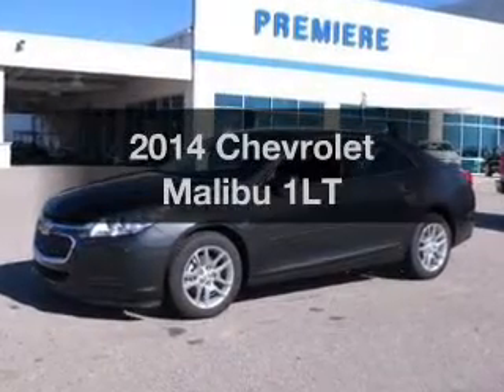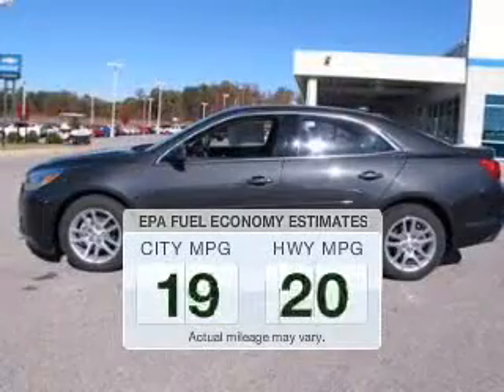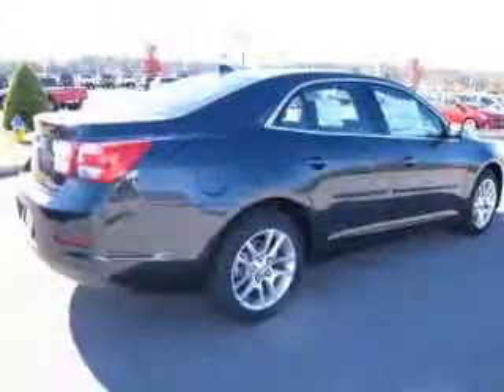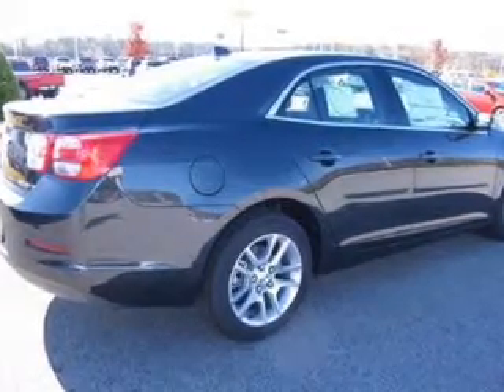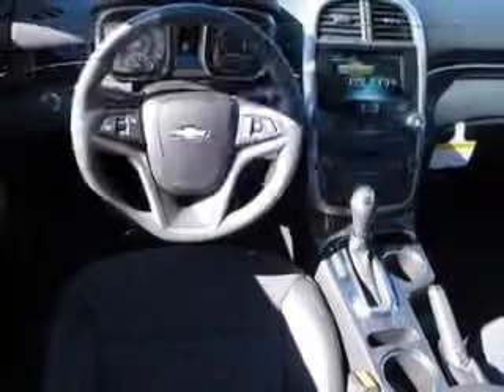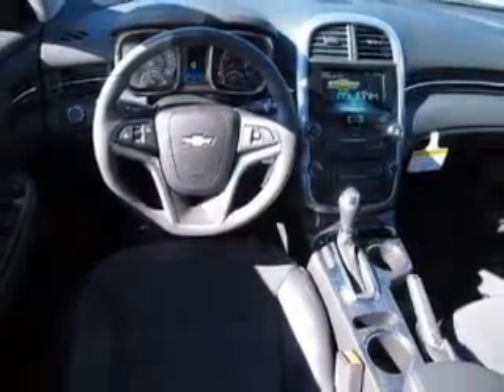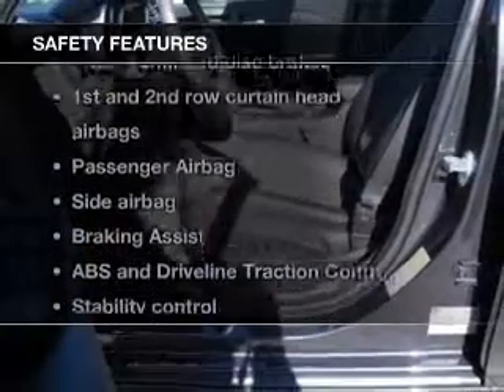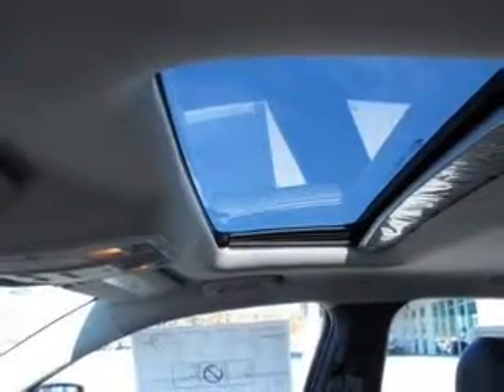2014 Chevrolet Malibu - Bessemer AL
Year: 2014
Make: Chevrolet
Model: Malibu
Trim: 1LT
Engine: 2.5 liter inline 4 cylinder 16 valve
Transmission: 6-Speed Automatic
Color: Gray
Mileage: 6
Address:
4990 Premiere Parkway